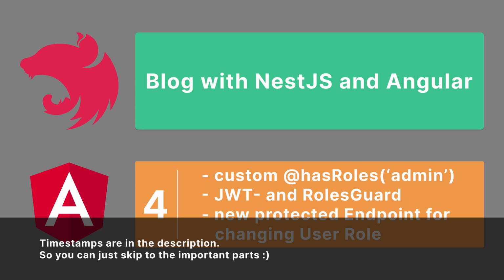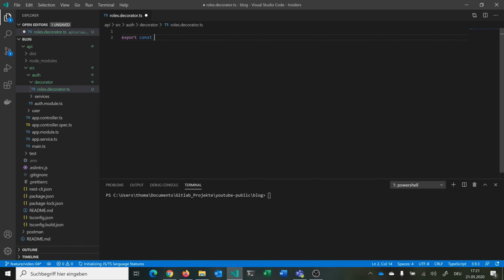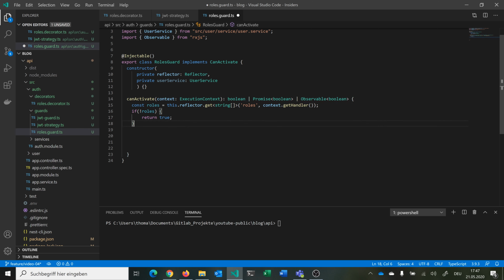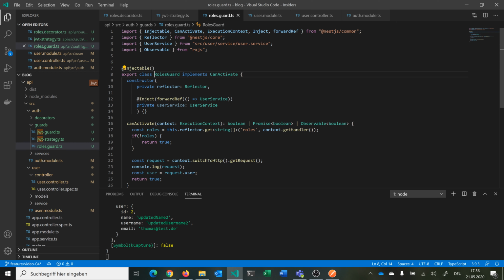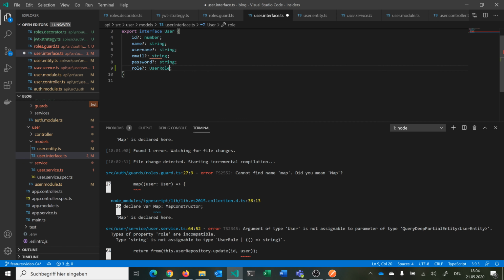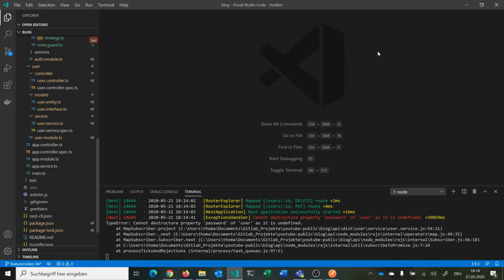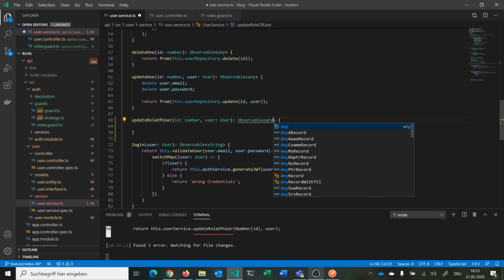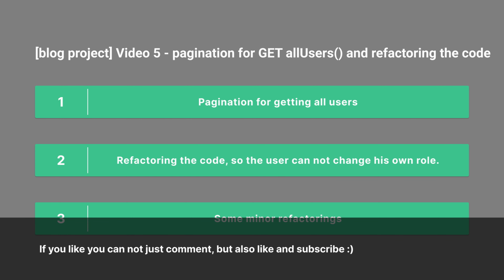NestJS: JWT- and Role based API Protection | Blog Project V-04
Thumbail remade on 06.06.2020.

Timestamps:
00:00 Introduction
00:08 What will be covered in this video
00:30 Structure of Video
00:50 Video Outcome, short look in the code and show endpoint protection with postman
03:04 Looking at the user story
05:00 switching to new branch with git flow and look in readme
06:30 develop @hasRole() annotation
09:20 JWT Auth Guard to check if a token is attached
10:40 JWT Strategy to extract the token and validate the token
12:20 RolesGuard, to check if the user is having the role that is specified in the hasRole() annotation
18:00 Solving some issues, e.g. circular dependency of auth.module and user.module
24:00 RolesGuard, expand with logic, to check if the user has the role
28:32 user.interface and user.entity, add property "role" to it
32:00 fix user.interface
34:00 RolesGuard, use indexOf() to check if the role of the user is there
37:50 Solve undefined error
38:50 fix 'create()' method, extend it with the new 'role' property
41:50 fix annotation on endpoint, switch 'Admin' with 'admin'
42:10 Explanation what is all happening in the code
45:10 New Endpoint PUT 'updateRoleOfUser()'
47:37 UserService 'updateRoleOfUser()'
49:30 Protect new Endpoint with hasRole() and JWT and RolesGuard
50:40 Write new story with some refactoring tasks
51:50 save postman requests in repository
53:10 Commit changes and finish branche and merge develop back to master
55:10 Close User Story
55:30 Short look at next video (pagination of GET all Users Endpoint)